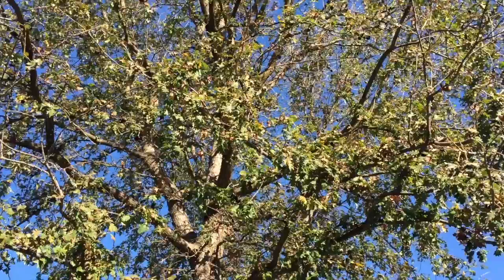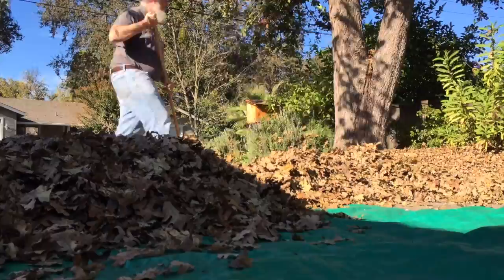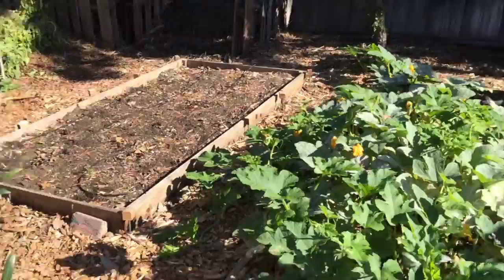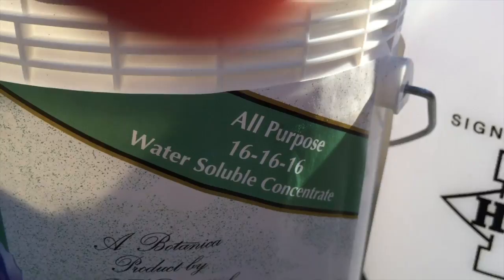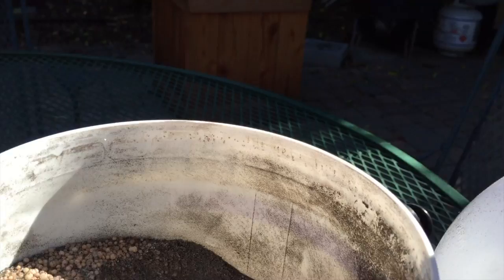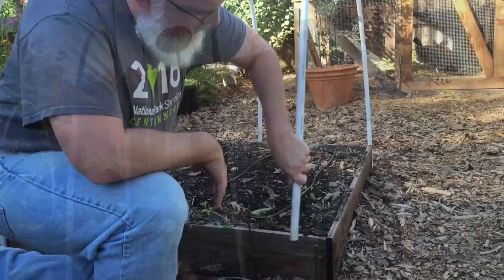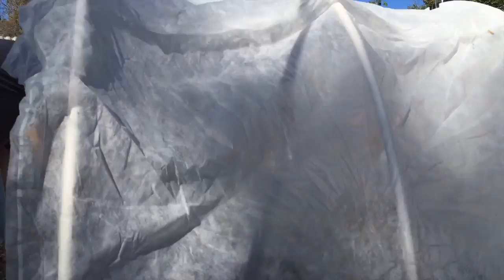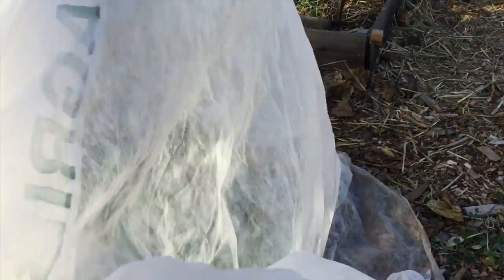November 12, 2016: Weekly Walkthrough: Low Tunnels, Row Covers, Leaves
Best information for winter gardening: Elliot Coleman's Four Season Harvest book

Recipe for Carnitas:

3 lbs pork (shoulder, or butt), trimmed and cut into 2 inch cubes
1 orange, cut into quarters
1 onion or large shallot, cut into 4 quarters
4 cloves of garlic, peeled
3 bay leaves
1 stick cinnamon, broken in two
salt
olive oil

Nestle the pork cubes in a roasting pan. Shower with salt. Squeeze oranges over the meat, then add to pan. Add onion/shallot and garlic to pan. Add cinnamon stick and bay leaves to pan. Cover generously with olive oil. Cover with foil and roast at 275 degrees for 3 1/2 hours. Discard all but pork, then put pork on a cookie sheet lined with foil and broil until crispy, stirring once or twice. Serve with corn tortillas, cilantro, extra onion, and lime. Add queso fresco, guacamole, salsa if you like. We also add shredded cabbage and matchstick carrots.